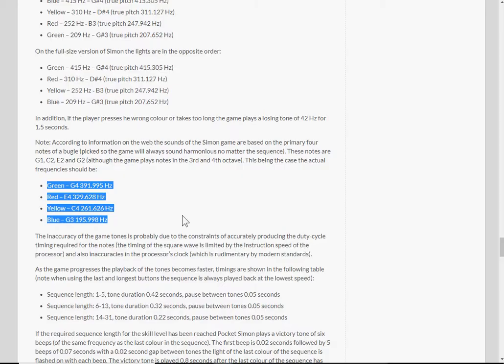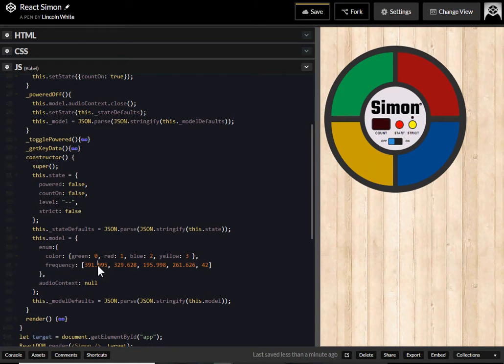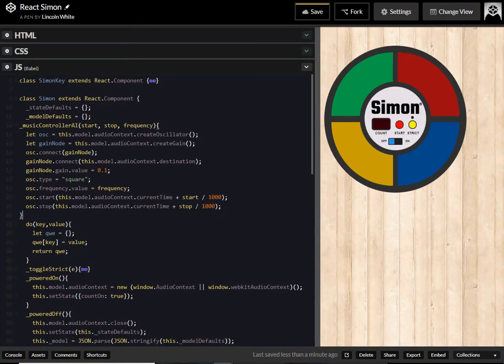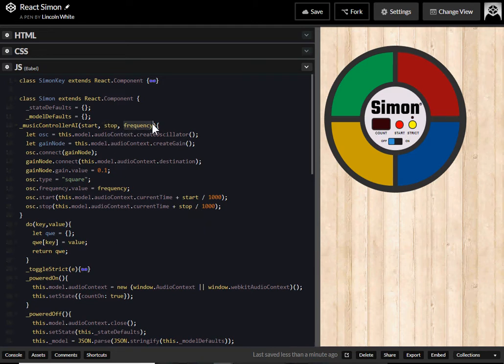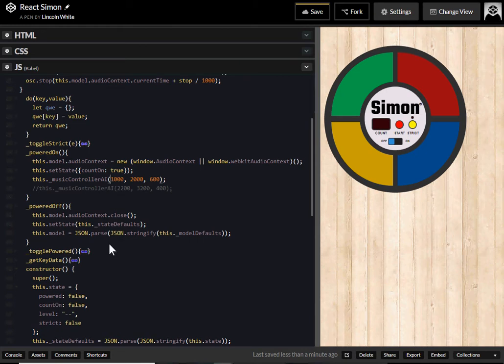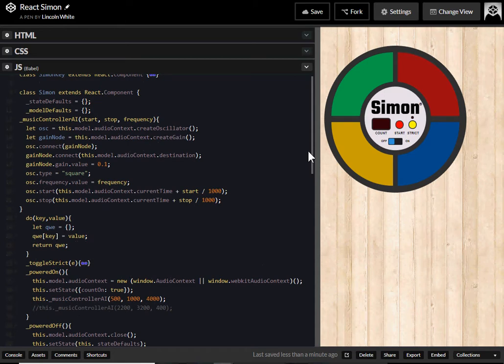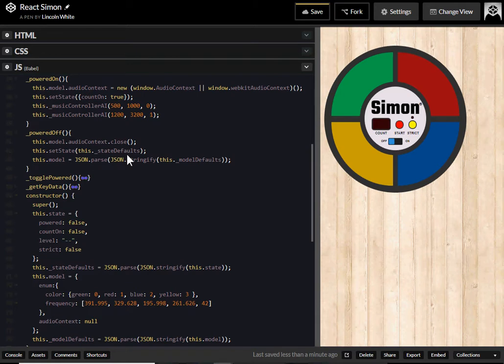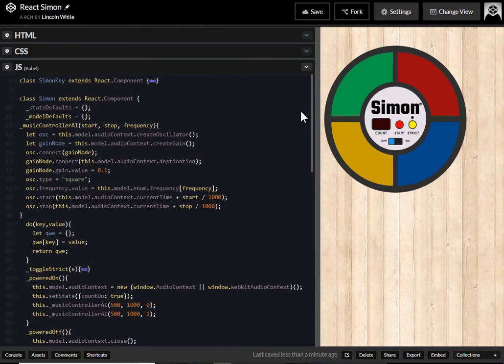Part 10 - Finishing the sound - Using Javascript and React Js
Part 10 - Finishing the sound